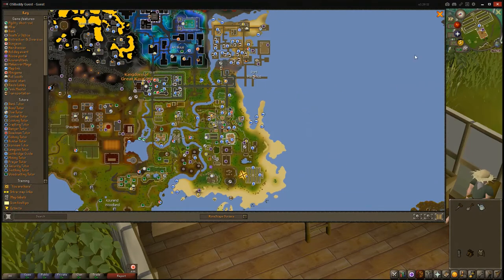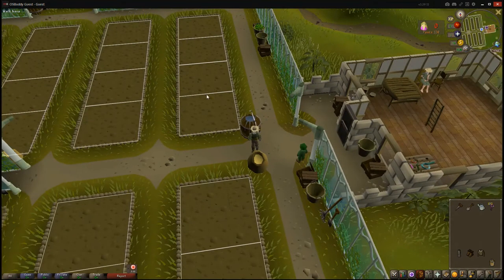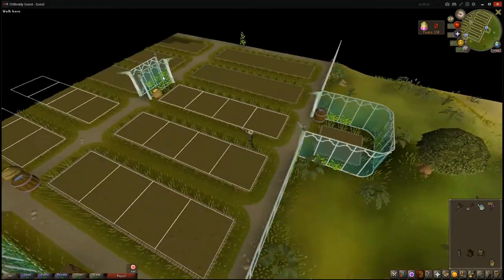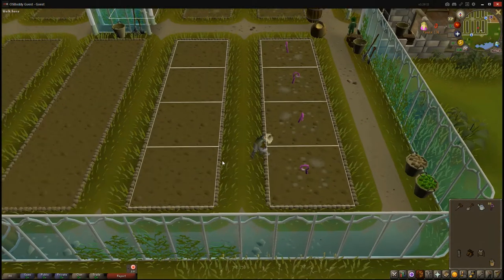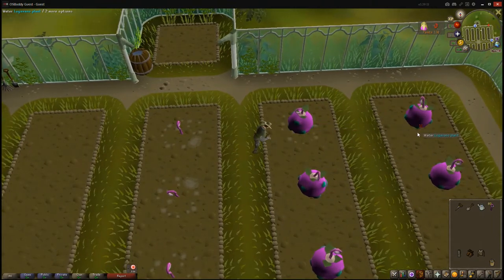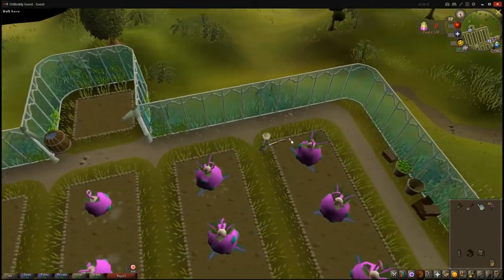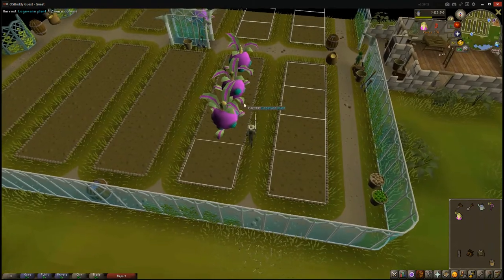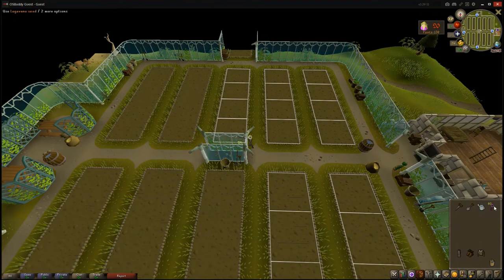OSRS | Tithe Farming (Quick Guide): 70k-100k XP/HR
Old School RuneScape is a massively multiplayer online role-playing game developed and published by Jagex. The game was released on 22 February 2013. When Old School RuneScape launched, it was originally an August 2007 build of RuneScape.

Hello guys thanks again for checking out my video, I really love making videos for people its fun. Creating content is my hobby. Im limited on tools to make the content I want for my Art of War family, but I assure you better content and ideas are on the horizon. Hope to see the SunTzu family on the next OSRS Special!